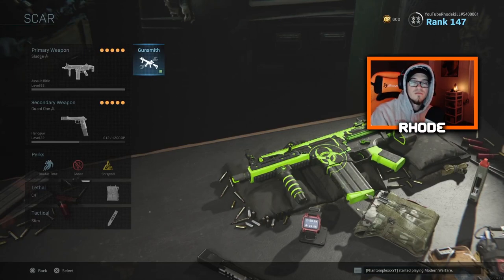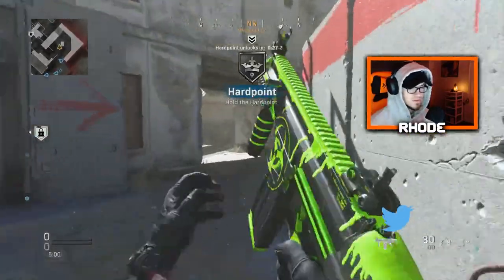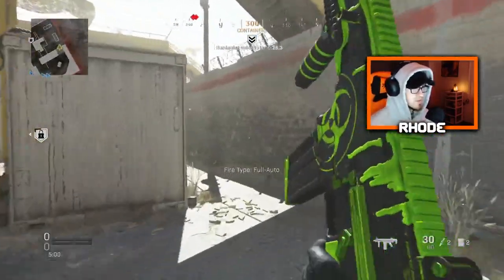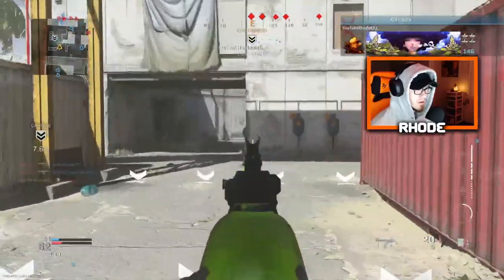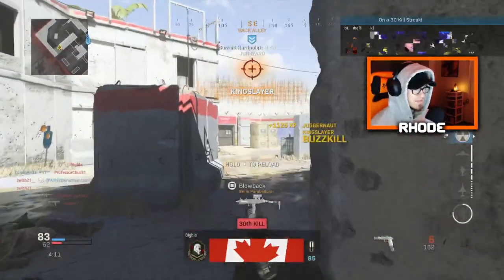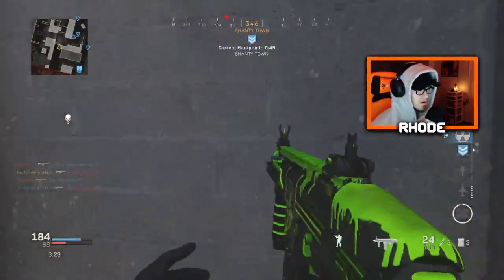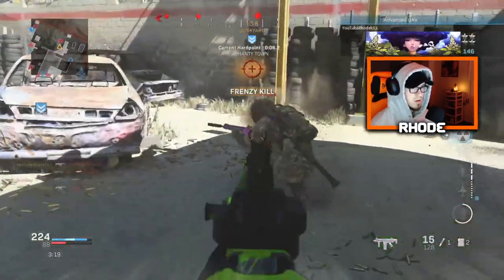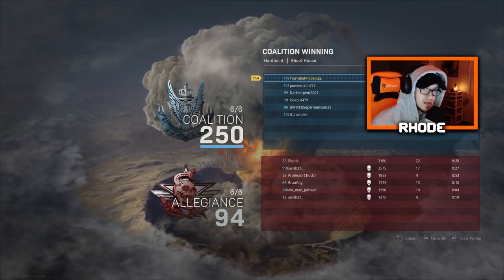NEW "SLUDGE" TOXIC OOZE SCAR in Modern Warfare! BEST SCAR CLASS SETUP in MW (TOXIC OOZE BUNDLE MW)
Using the NEW "SLUDGE" SCAR in MODERN WARFARE!

Welcome to the channel! I appreciate you taking your time to stop by! Love all my supporters and lets keep this thing going strong.😤❤💪🐐